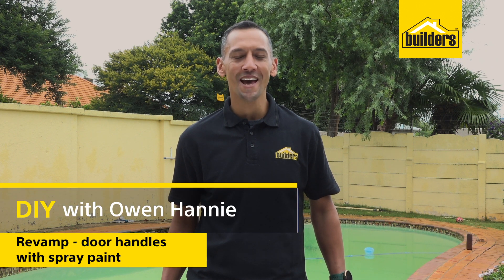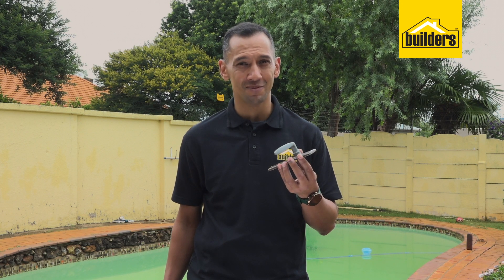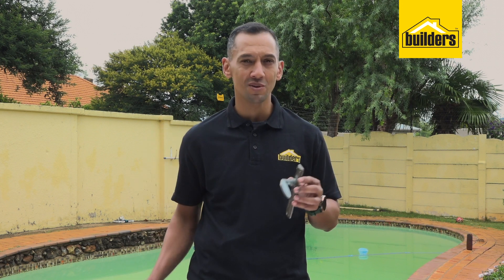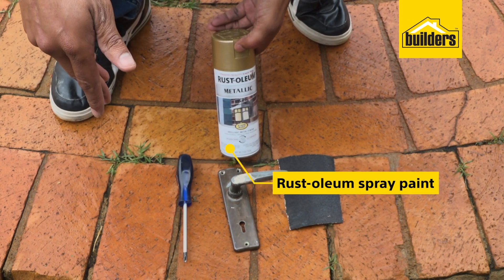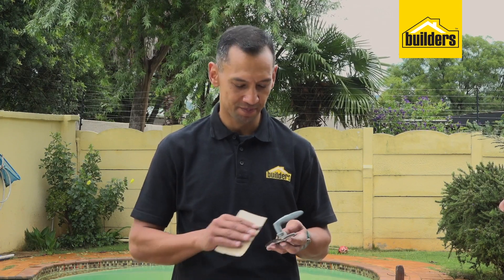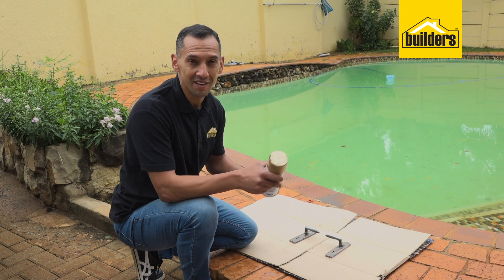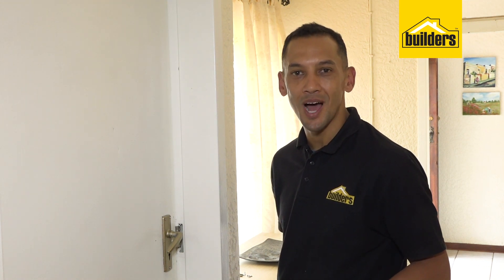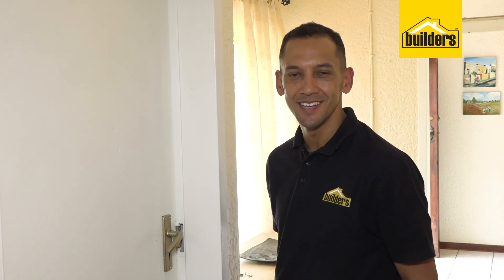How to Revamp Door Handles with Spray Paint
Check out how you can spruce up your door handles with this quick and easy DIY.